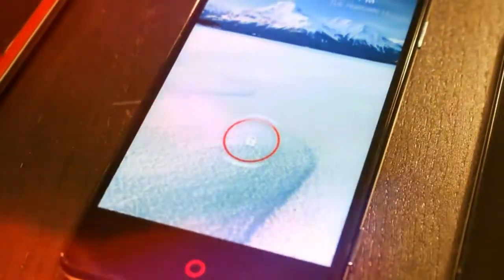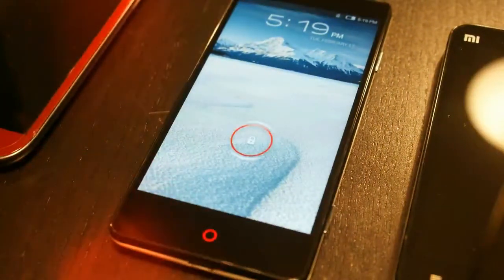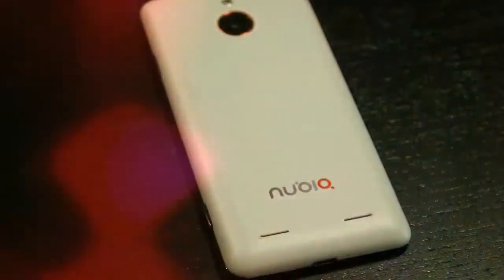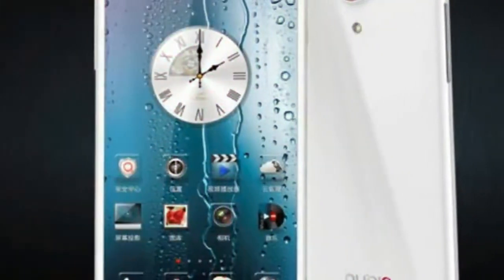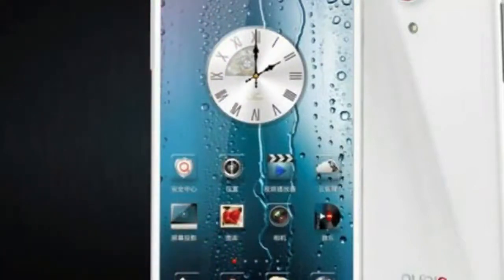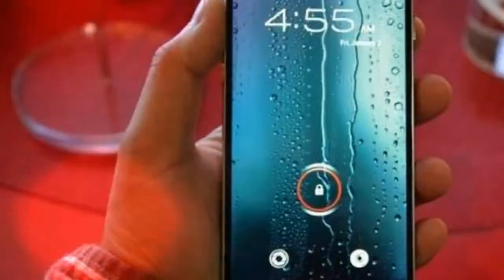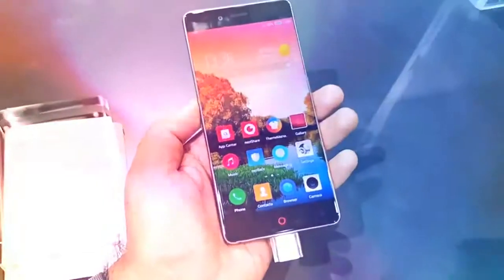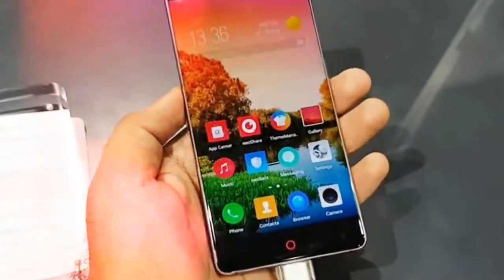[HOT NEWS] ZTE nubia Z phone will have a Snapdragon 845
ZTE’s nubia Z phone line has some striking designs that house the powerful chipset of the day – for the Z17 that was the Snapdragon 835 and for this newly leaked nubia NX606J it’s the Snapdragon 845.

The nubia Z17s was the first in the line to feature a tall screen, 17:9. The new device – let’s call it the nubia Z19 because its model name is clunky – has an 18:9 screen. Its resolution is 1,080 x 2,160px.
SUBSCRIB NOW!

by High Technology